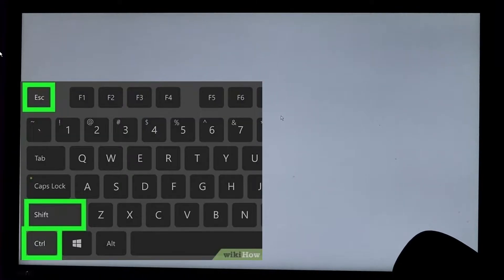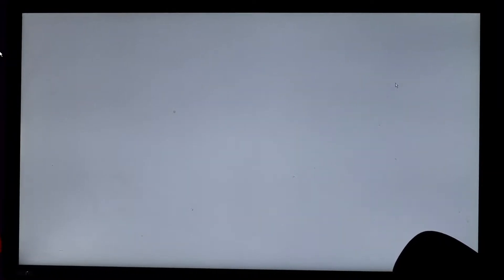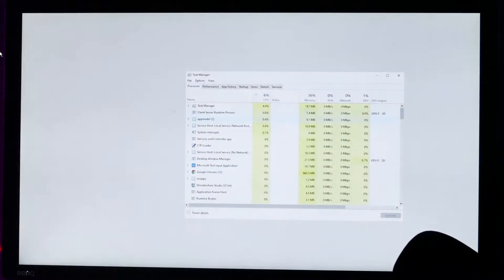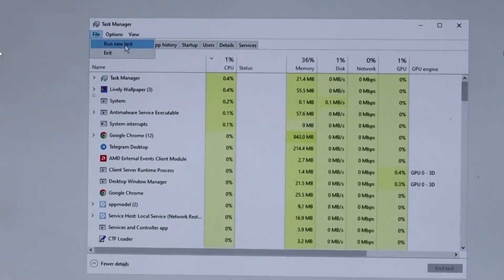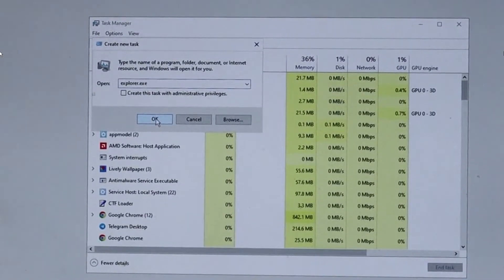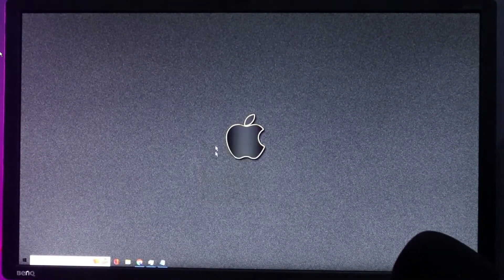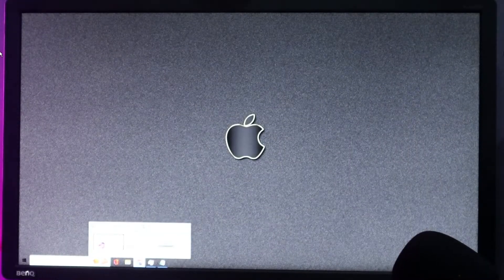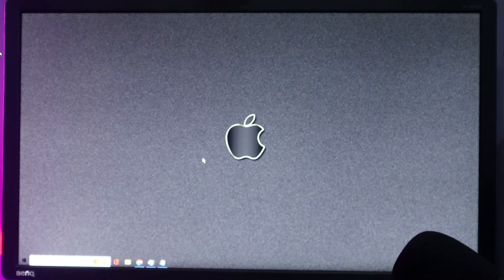Fix WHITE SCREEN with Cursor on Windows 11/10/8/7 - (2023 NEW)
If you are getting white screen on your PC and laptop while starting or in middle of doing any work then apply this best fix.

Press Ctrl + Alt + Del key from your keyboard and choose Task Manager
From the task manager, click File and choose Run new task. Type explorer.exe and click ok to get your normal screen back.

☑ Watched the video!
☐ Liked?

Tags used
How do I fix the white screen on my cursor Windows 10?
How do I fix a blank screen with cursor?
How do I fix a stuck white screen on my computer?
Why is my computer screen just white?
how do i fix the white screen on windows 11
white screen windows 11
how to fix white screen on laptop startup
how to fix white screen on laptop windows 10
windows 10 white screen on startup
white screen in safe mode windows 10
white screen windows 10
white screen of death